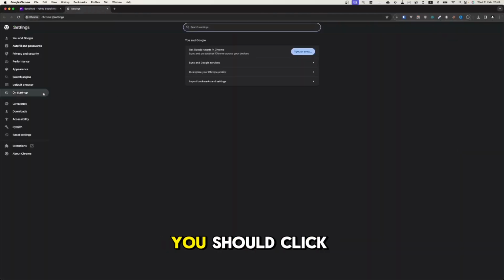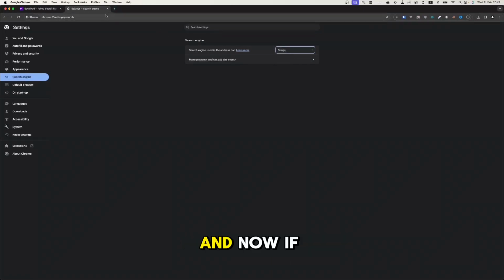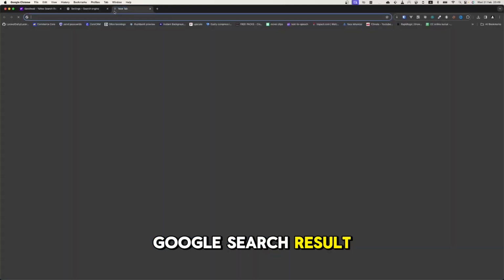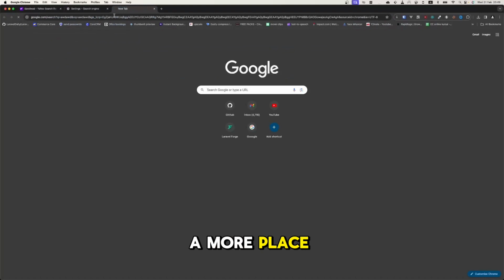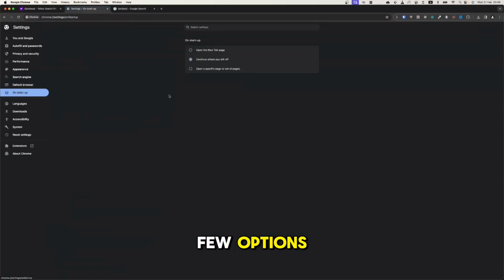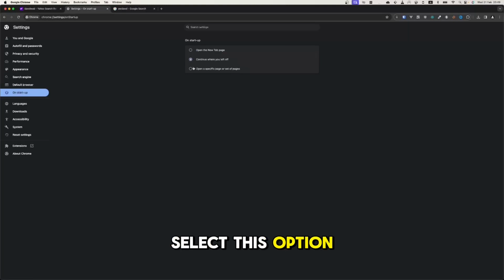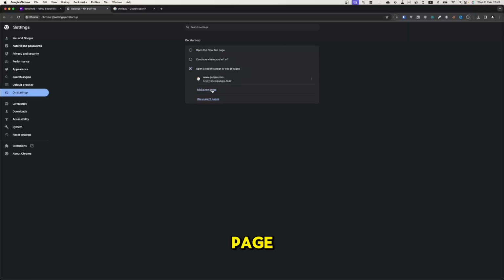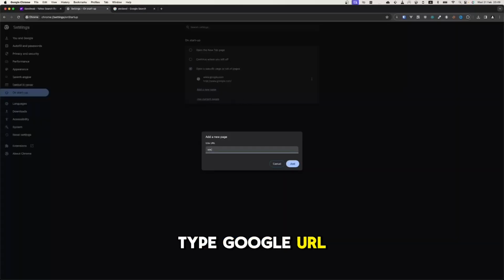How to Remove Yahoo Search From Chrome 2024 (Step-by-Step)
Here's a video description that incorporates all the provided keywords:

Welcome to our guide on removing Yahoo Search from Chrome. In this tutorial, we'll walk you through various methods to permanently remove Yahoo Search from your Chrome browser, ensuring a clean and ad-free browsing experience.

Removing Yahoo Search from Chrome is essential for those who prefer other search engines or who have encountered issues with unwanted redirects and advertisements.

We'll show you how to remove Yahoo Search from Chrome forever, ensuring that it doesn't reappear after browser restarts or updates. Additionally, we'll cover how to remove Yahoo Web Search from Chrome, addressing specific settings and extensions that may be causing the issue.

If you've been experiencing unwanted ads from Yahoo Search while browsing with Google, we'll demonstrate how to remove Yahoo Search from Chrome and prevent these ads from appearing.

Our tutorial is designed to be accessible to all users, including those who prefer tutorials in Hindi or those seeking basic tech solutions. We'll guide you through the process step-by-step, making it easy to follow regardless of your level of technical expertise.

Whether you're using Chrome on Windows 10 or an older laptop, our methods for removing Yahoo Search from Chrome will work effectively, ensuring a clean and streamlined browsing experience.

By the end of this tutorial, you'll know how to permanently remove Yahoo Search from Chrome, allowing you to customize your browsing experience according to your preferences.